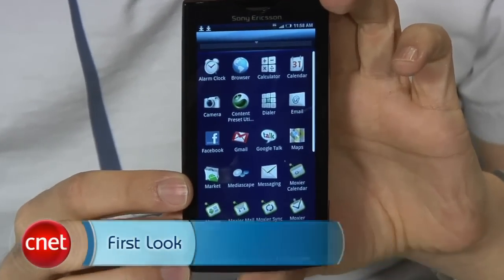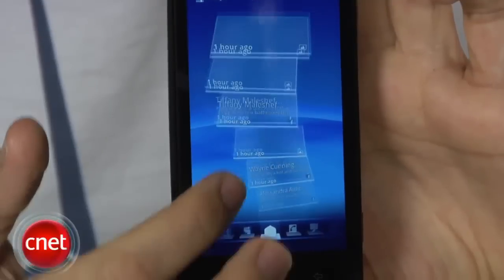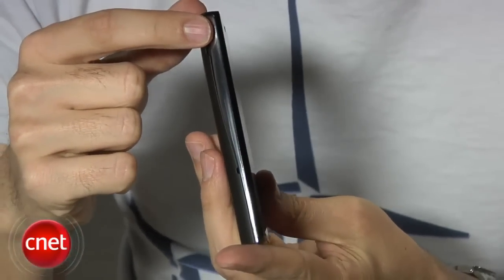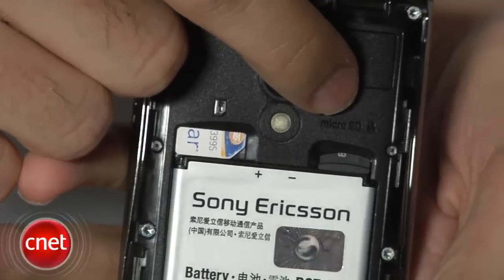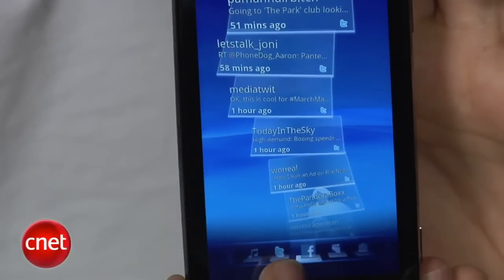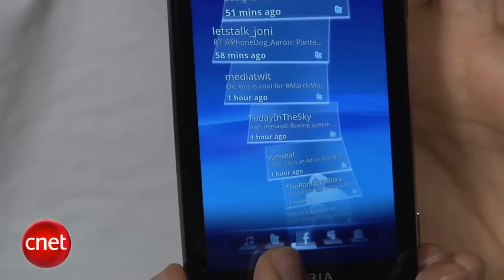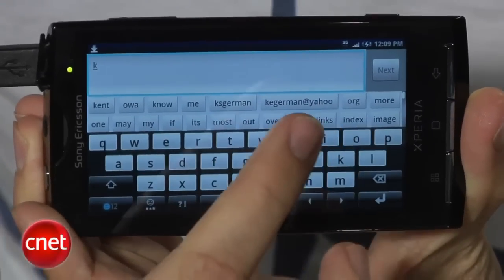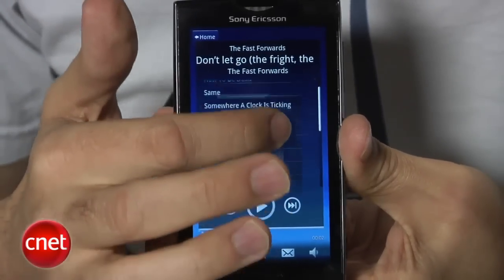Get a FREE Sony playstation network phone and support for the new ericson ps3 phone and review!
Click the link to the left to get a Free Playstation Phone

Alright, it's only kind of a PlayStation Phone, but Sony Ericsson's funky Android-PlayStation hybrid handheld appears to become real at last. How do we know? Because Engadget's really fiddled with one.

Contact it an Xperia Perform phone, mainly because Engadget is. It's apparently a slide-keyboard Android gizmo operating Gingerbread with 512MB of RAM, WiFi (though Engadget couldn't get it to function), and also a 4-inch 854 by 480 pixel multitouch screen powered by Sony's Bravia technologies (although what the latter indicates in context remains a marketing and advertising mystery).

Also a mystery: No matter if it is nonetheless driven by a 1GHz Qualcomm MSM8655 chipset. No one's been in a position to obtain the chip to identify itself, but Engadget was able to pick out a secondary Adreno 205 GPU. The latter's fairly new (sampling final summer time) and characteristics hardware accelerated SVG and Flash, better shader efficiency than the Adreno 200, and streaming textures that will fold video, camera, SVG, and other pictures in with 3D graphics.

Slide the lower part of the phone out, and voila, it is a PSP Go! Effectively, kind of. You have received your standard PlayStation shoulder pads powering and up best, a d-pad at left, the geometric quad-buttons at proper, along with a touchpad sandwiched within the middle. Yep, no thumb-nubs or thumb-stick, just easy gleaming silver space. Are those dots within the center holes for drop-in sticks? I cannot tell from the pictures, and Engadget doesn't speculate, but due to the fact I'm horrible utilizing touch-surfaces for 3D gaming, I'd like to feel so.

So what do I imply, "kind of." We're not searching at actual PlayStation hardware right here, which either indicates new, native PlayStation-branded game titles, or--more likely--emulation. Engadget was not in a position to test any actual PlayStation games, but loaded an emulator for that PS 1 and a different for your Recreation Boy Advance. In accordance with Engadget, the game titles they examined ran "pretty effectively," but then we're talking historical software. What this all means for complete bore PSP games, if there is even that option, remains to become observed.

Don't look for the device's official expose at tonight's rumored PSP2 occasion, taking place in Tokyo at 3pm GMT+9 (that is 10pm PT, 1am tomorrow ET). Perhaps Sony suggestions its hat, possibly it doesn't, but every person expects the Xperia Play to debut at next month's Cell World Congress, leaving the stage to Sony's official PSP successor.

And if the PSP2 turns out to be as svelte and potent as some are stating, are you currently nonetheless considering a phone that might (and I pressure 'might') be restricted to older PlayStation games in emulation?